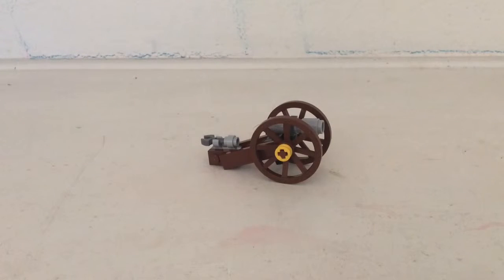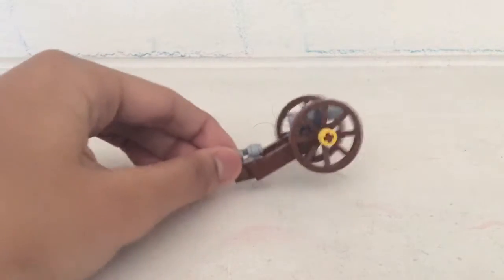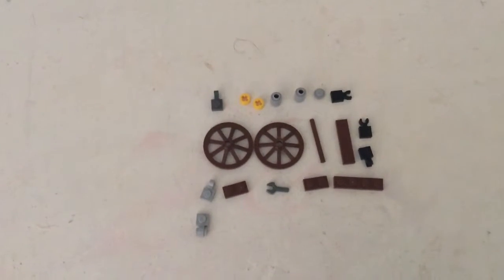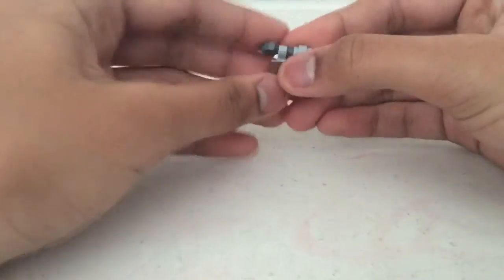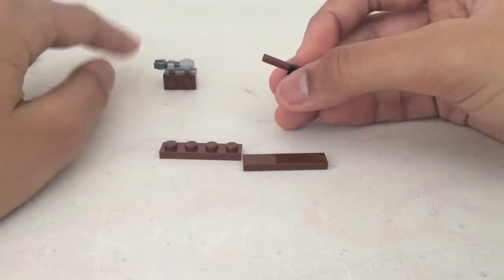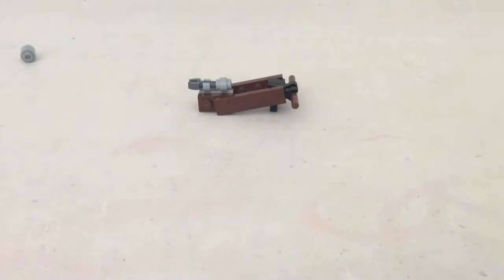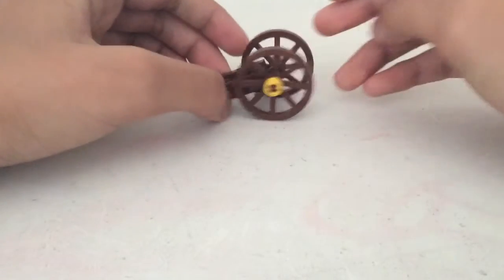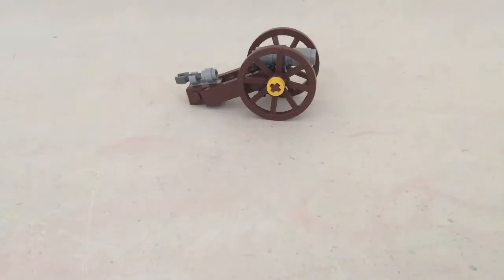Lego cannon (year end review)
(Episode 3) I hope you enjoy and happy 2016

Part count (19 pcs)